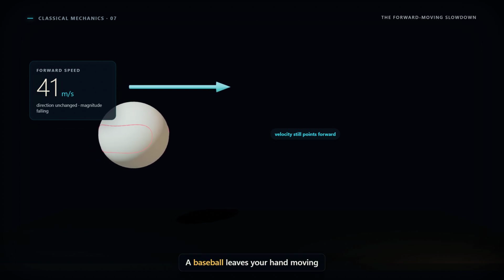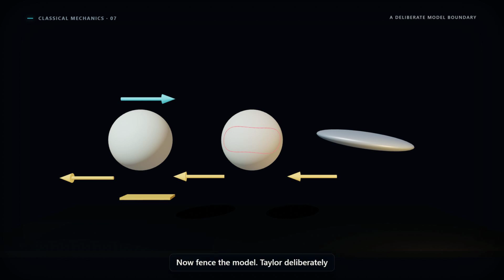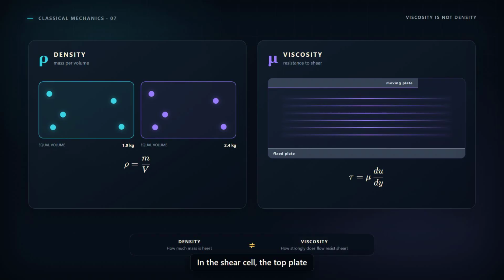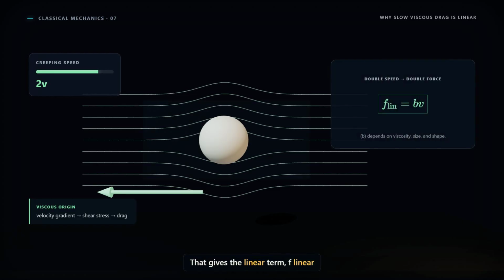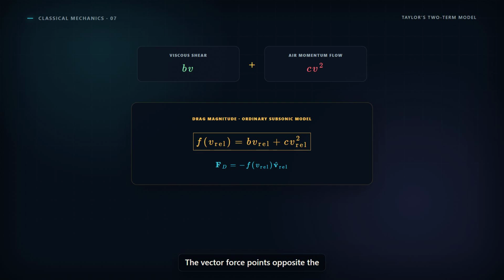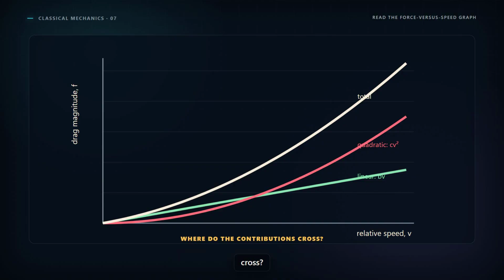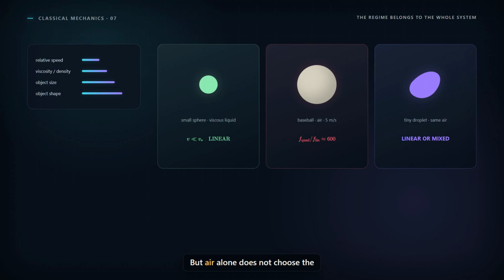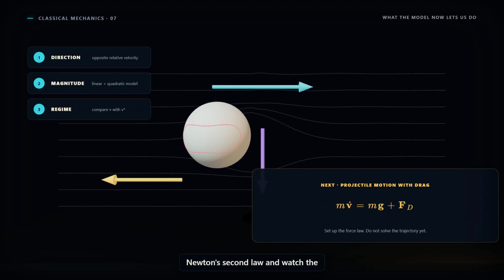Why Air Slows a Baseball | Linear vs Quadratic Drag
Why does a baseball slow down even while it is still moving forward? In this visual Classical Mechanics lesson, we build an intuitive, usable model of air resistance from the motion of real air—not from a particle-collision cartoon.

You will see why drag points opposite velocity relative to the air, why Taylor isolates a smooth non-rotating sphere, and how spin, asymmetry, or a wing can add lift. We separate viscosity from density, connect them to linear viscous drag and quadratic momentum-flux drag, and combine both mechanisms in

f(v) = bv + cv².

Then we read the force-versus-speed graph, derive the crossover speed v* = b/c, classify a creeping sphere and a baseball, and mark the speed-of-sound boundary where compressibility makes the simple coefficients inadequate.

This is video 7 in the Classical Mechanics playlist. The next lesson places drag beside gravity in Newton’s second law. Full projectile trajectories and terminal velocity are intentionally saved for later videos.

Based on John R. Taylor, *Classical Mechanics*, Chapter 2, Section 2.1, “Air Resistance.”

Chapters:

00:00 Why a forward-moving ball slows
00:29 Drag follows relative-air velocity
01:07 The drag-only model and lift boundary
01:53 Density is not viscosity
02:37 Linear viscous drag
03:22 Quadratic inertial drag
04:11 Taylor’s two-term drag model
04:48 Reading the force-versus-speed graph
05:34 The crossover speed v* = b/c
06:13 Which drag regime applies?
07:04 The speed-of-sound boundary
07:32 Next: drag plus gravity